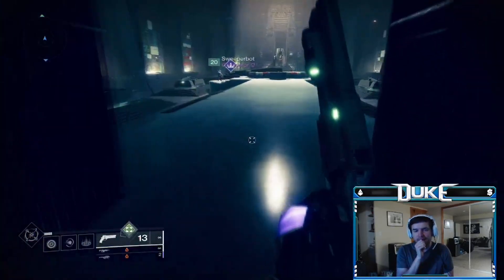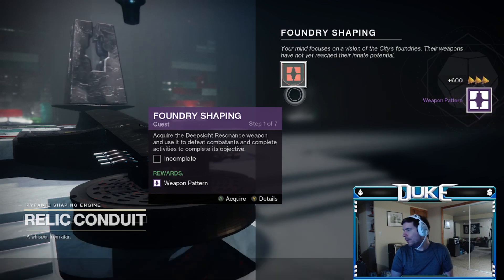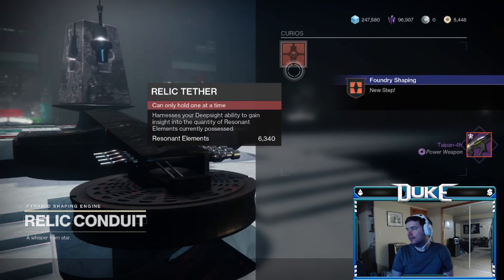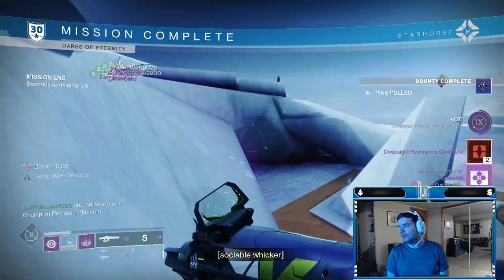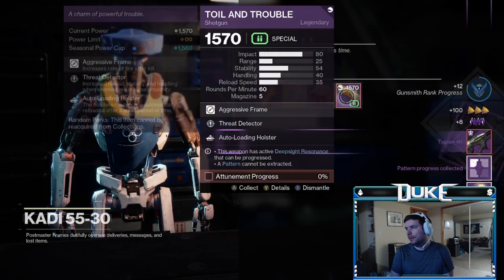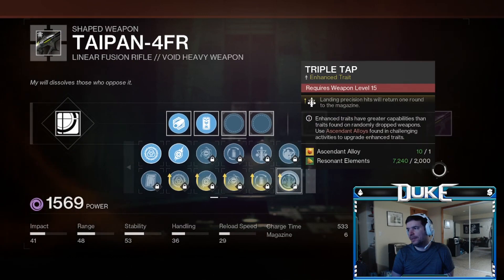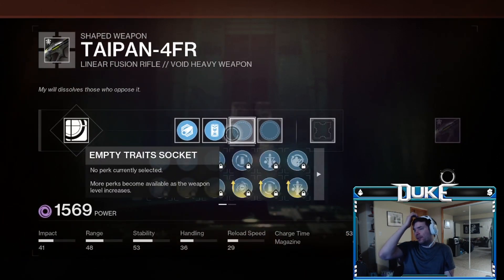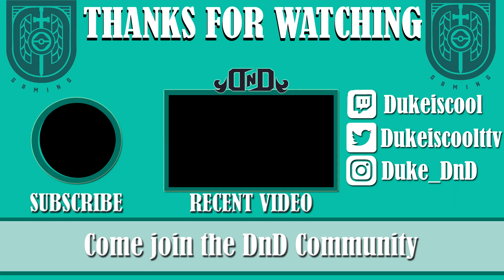100% GUARANTEED GOD ROLL LINEAR FUSION RIFLE FOR EVERYONE! | NO Raids, Dungeons or Trials Needed!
New for Season of the Plunder, we have a CRAFTABLE & FARMABLE Linear Fusion Rifle that is FULLY F2P and doesn't require you to run any dungeons, raids, or trials.  And not only that, but it has a few absolutely TOP TIER rolls that will compete and be viable against all the other top LFR options!

It turns out you are even GIVEN the patterns you need to craft this weapon from a super short and easy quest in the game, so it is even BETTER than I originally gave it credit for!